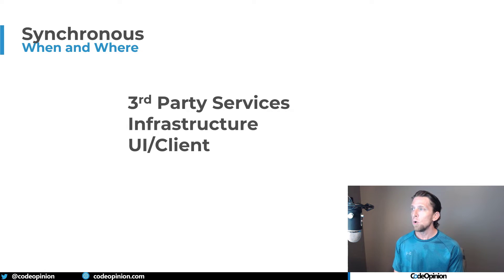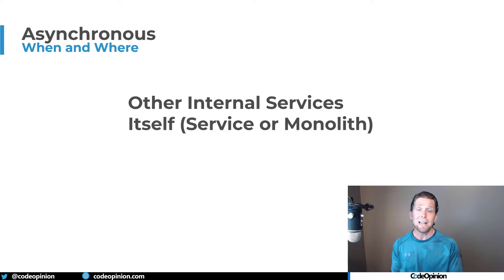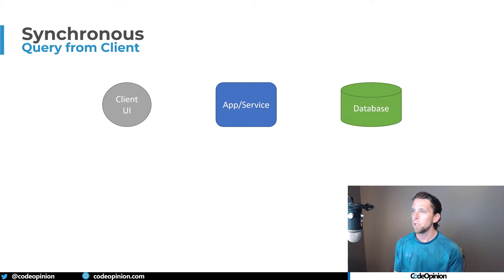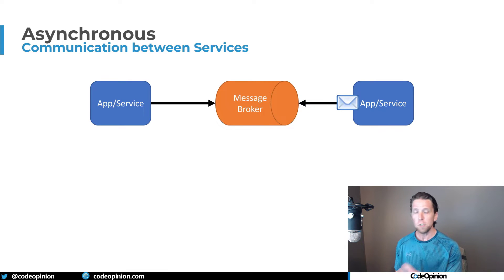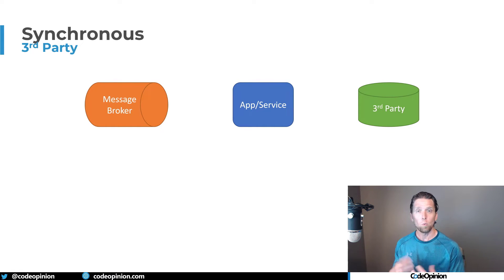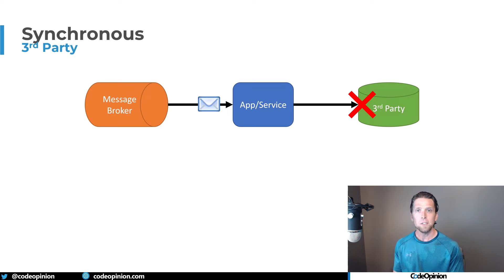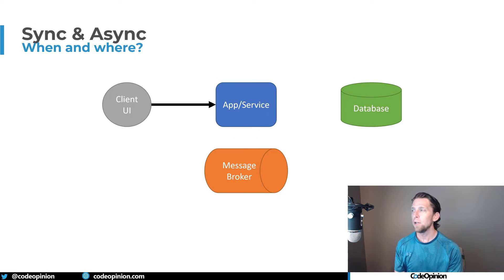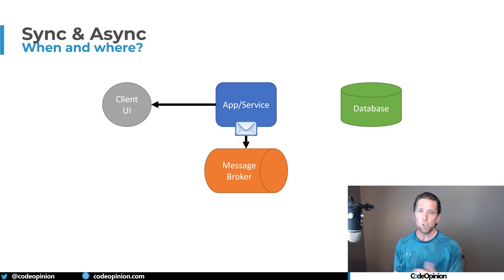RPC vs Messaging: When to use which?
Not all communication is going to be synchronous request/response with HTTP/RPC or asynchronous messaging within a system. But how do you choose between Synchronous vs Messaging? Well, it depends on if it's a command and/or a query as well as where the request is originating from. If you want reliability and resiliency, then use messaging where it's appropriate.

0:00 Intro
2:15 Queries
3:37 Client UI Request
4:17 Message Consumer
5:11 Commands